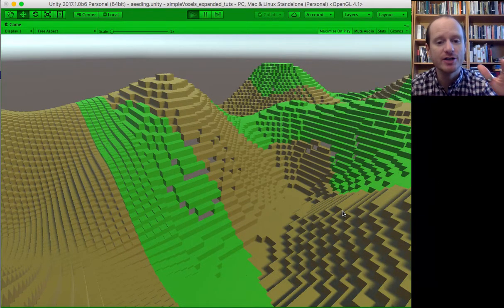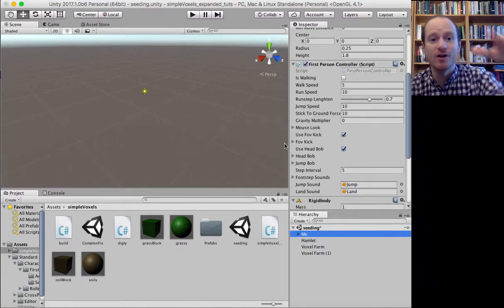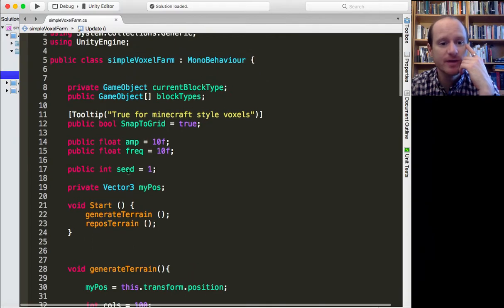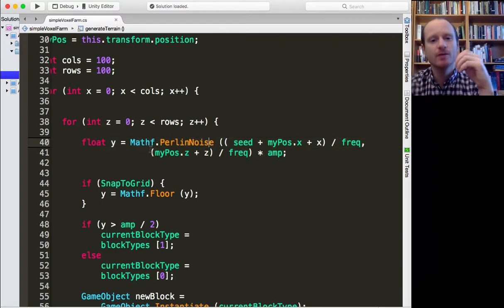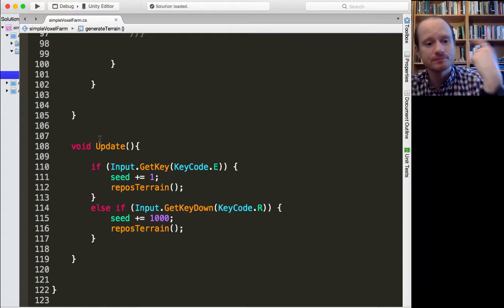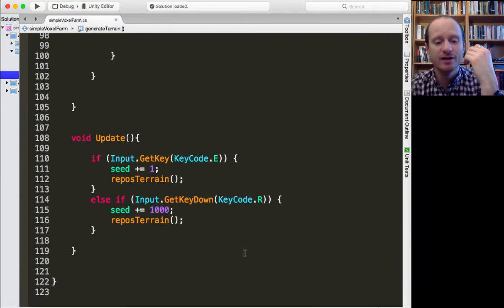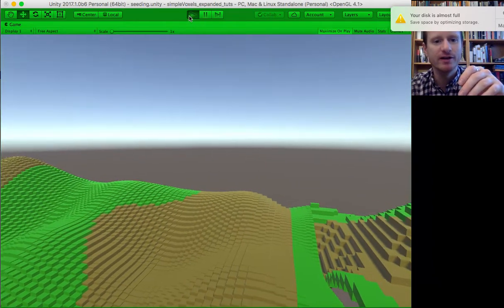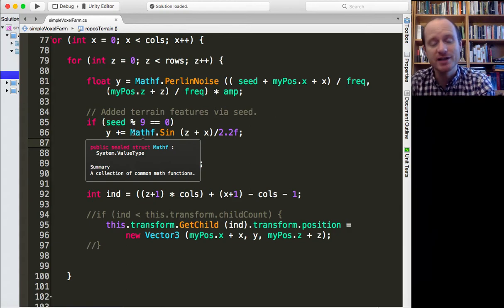Minecraft Tutorial in Unity: code a seed for terrain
How to code a Minecraft-style terrain using a seed number.

Also, how to allow the character to fly...